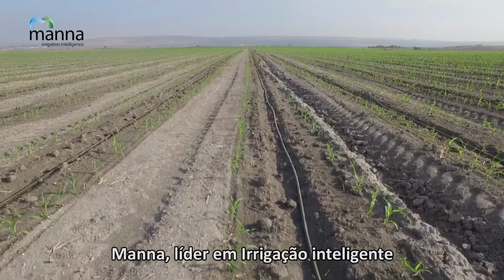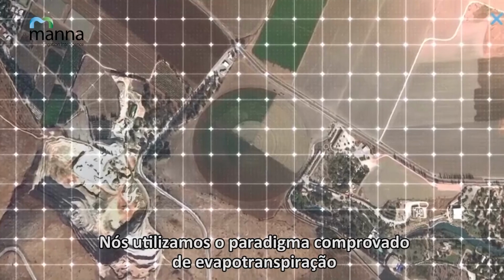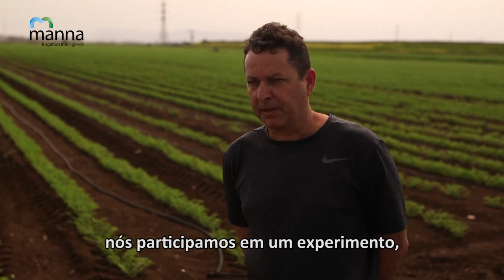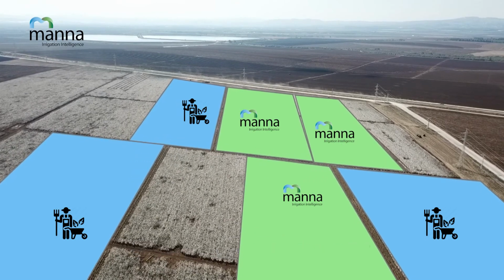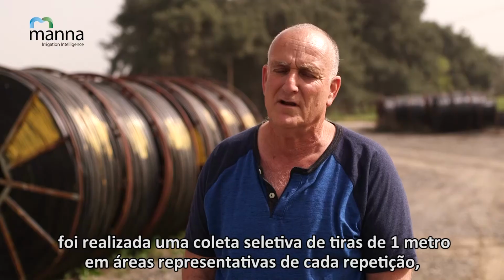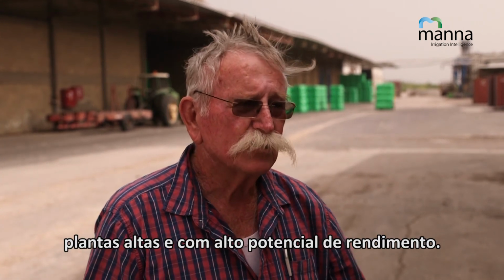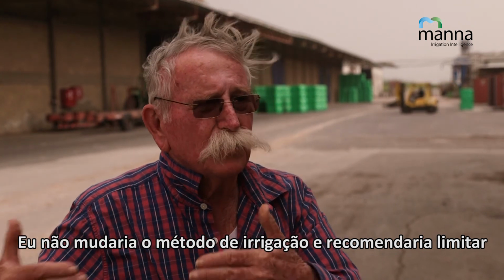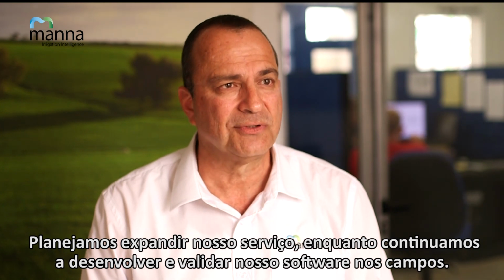Manna Experimento em Campo de Algodão